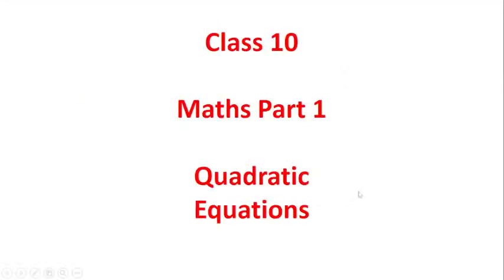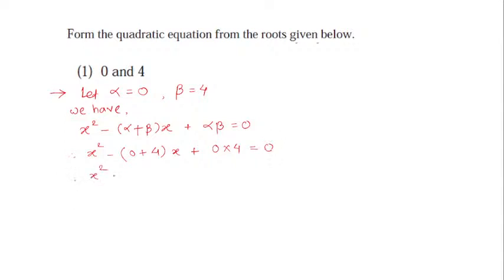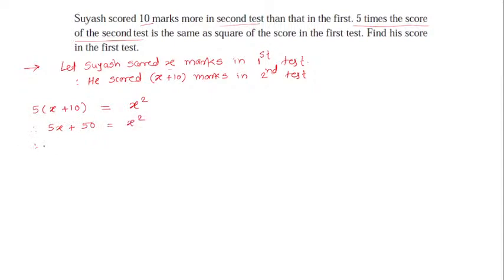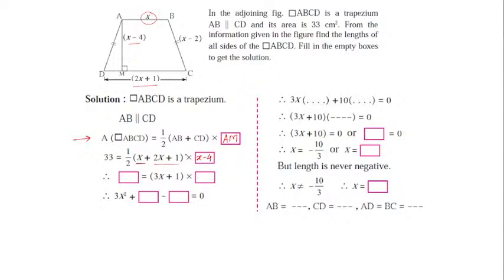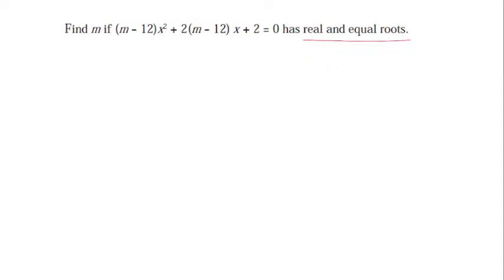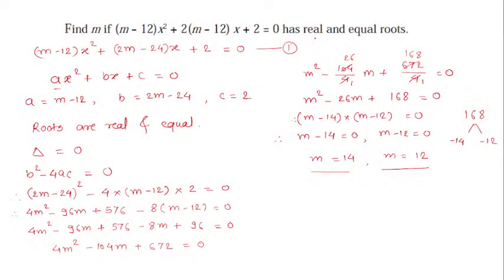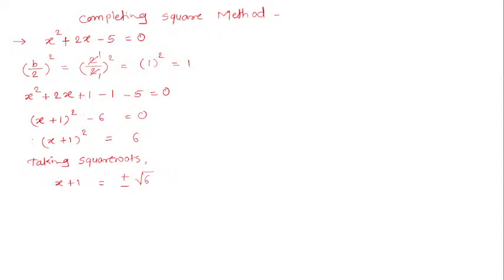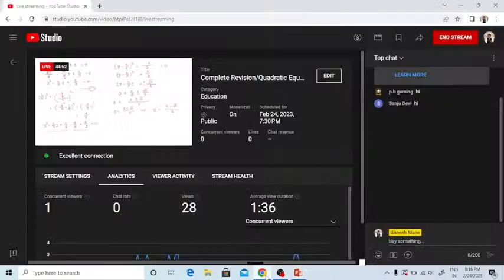Complete Revision/Quadratic Equatons/MCQ/Class 10 Maths part 1/ Geometry/Maharashtra state board